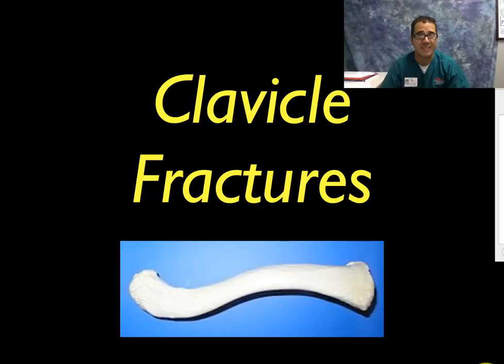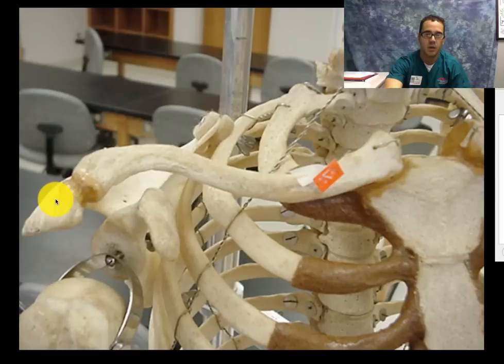Clinical Case: Clavicle Fracture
discussion of important points about clavicle fractures